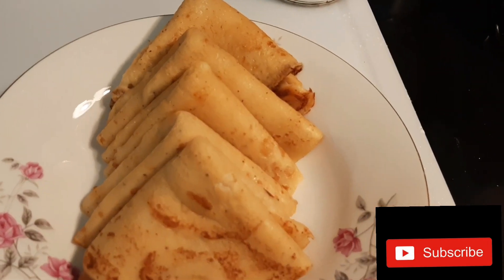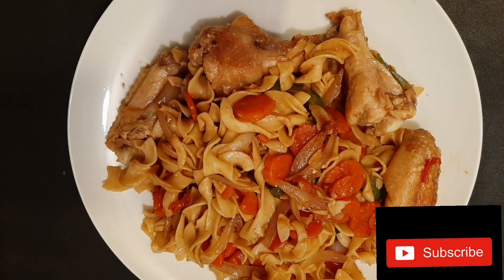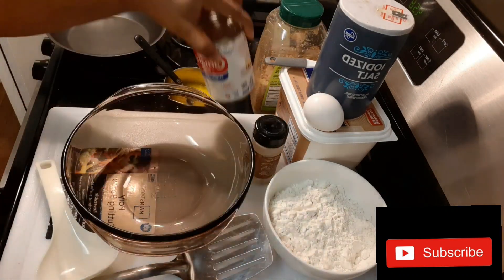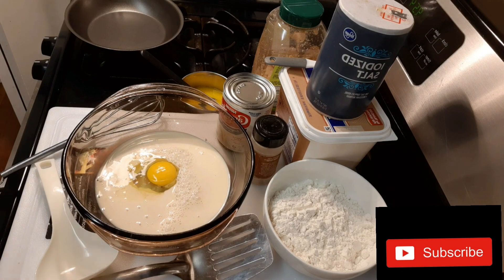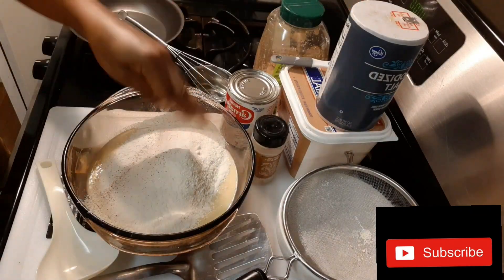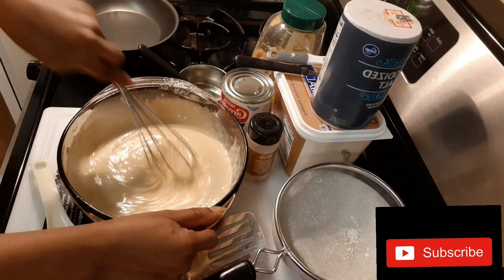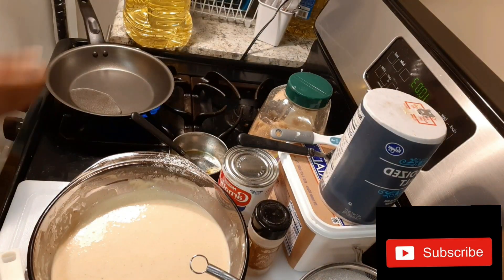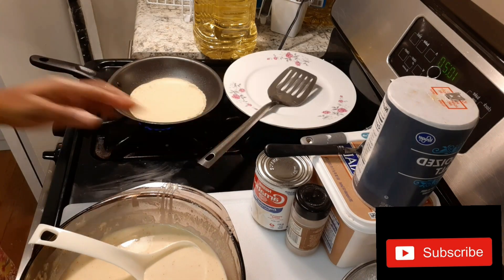HOW TO PREPARE PANCAKE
Apirl 29,2020